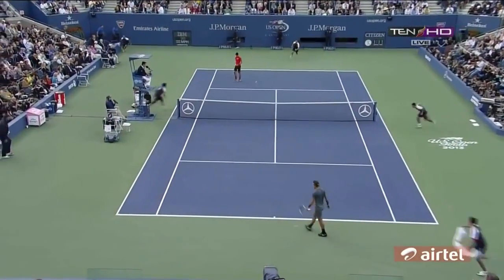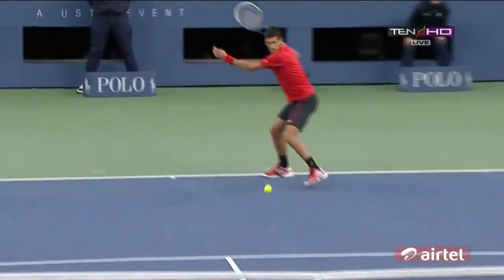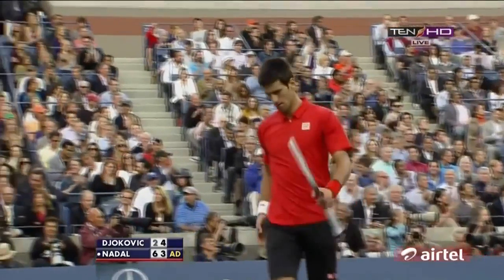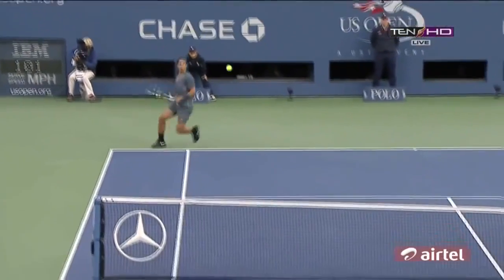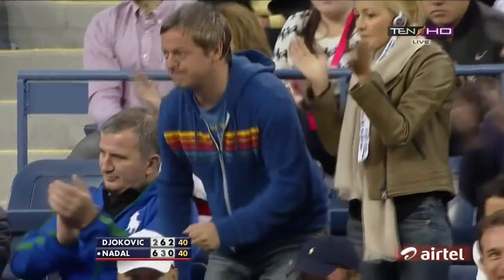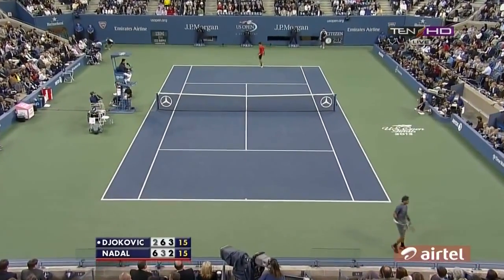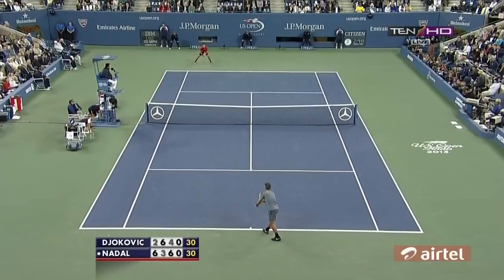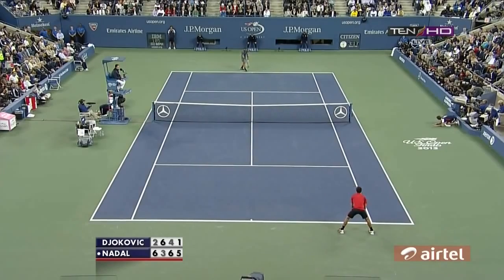Djokovic vs Rafael Nadal Us Open 2013 Final Highlights TRUE HD Best points by Djokovic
Old but gold! US OPEN FINAL 2013 Highlights TRUE HD